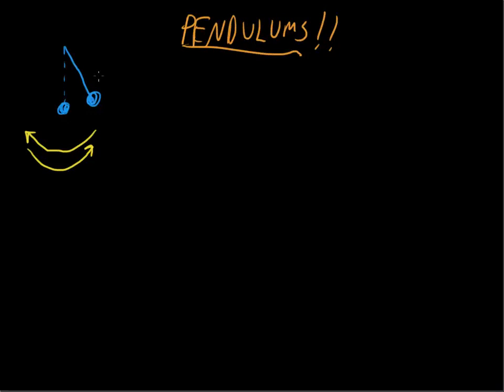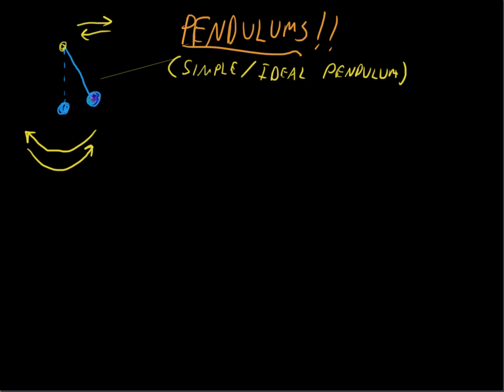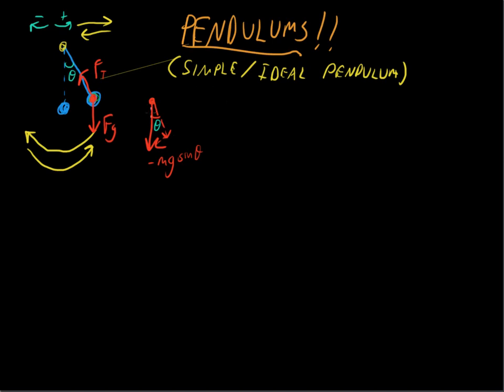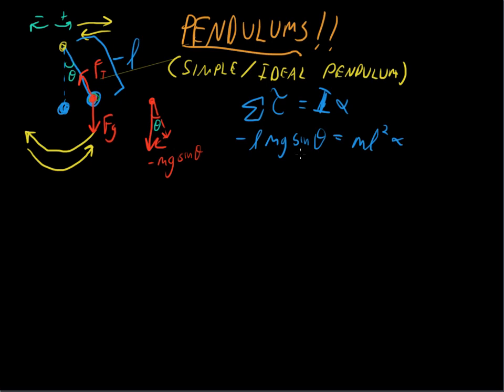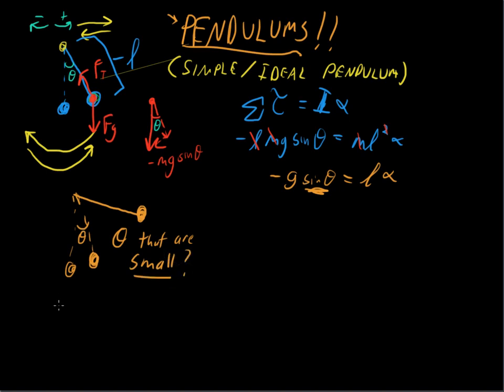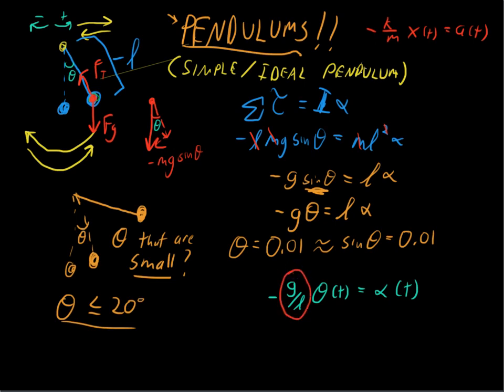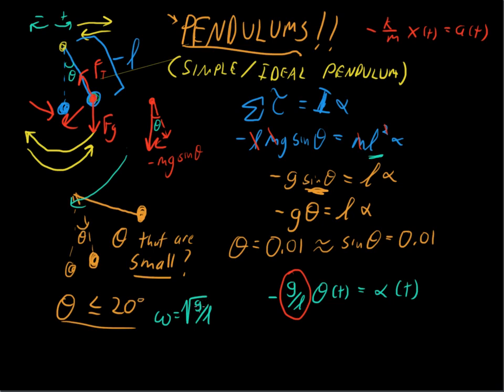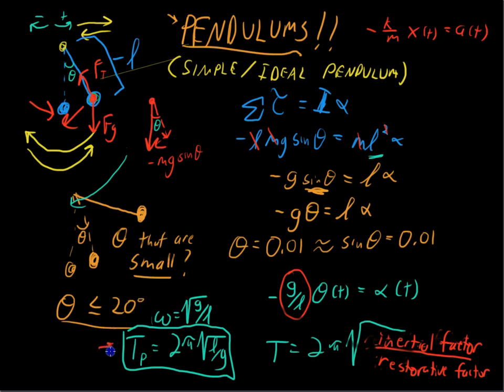SHM Pendulum Derivation